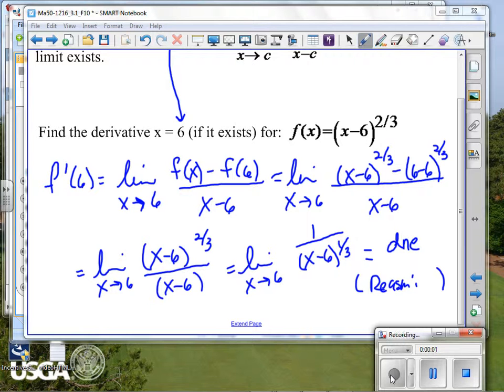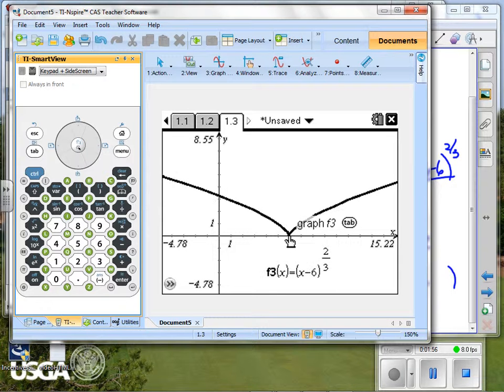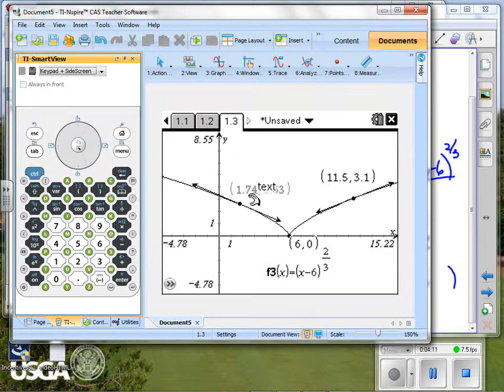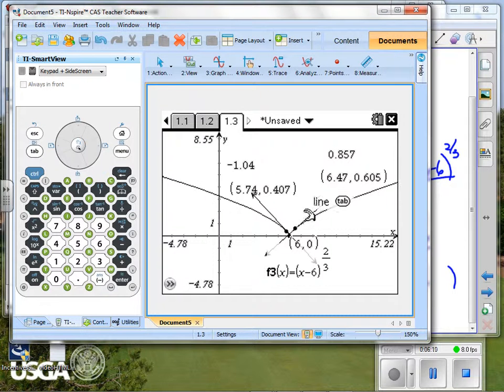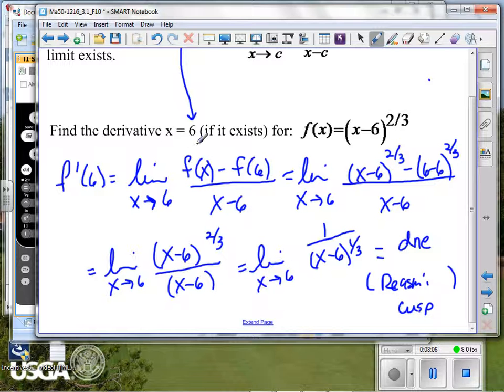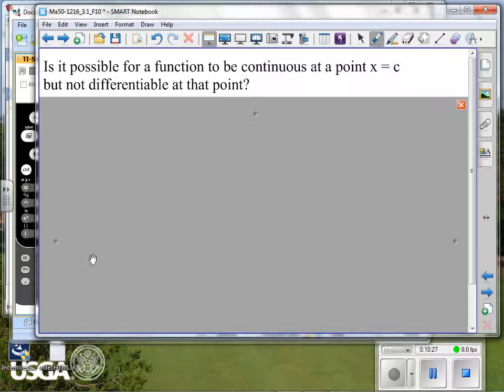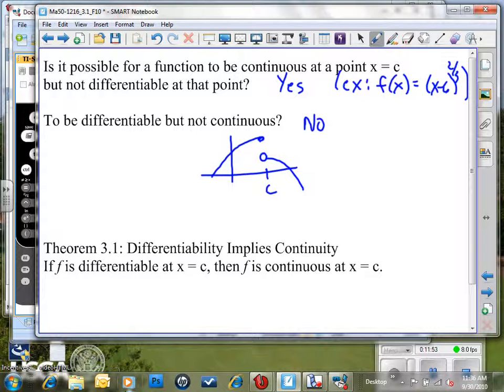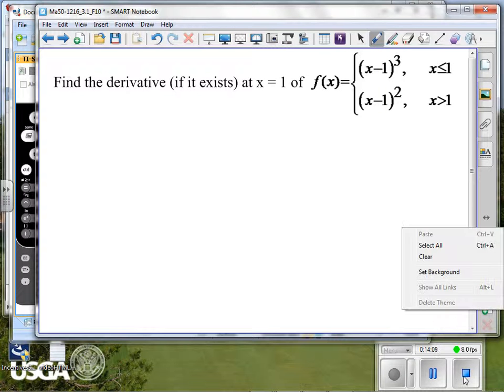Math 50 Sec3.1D Thursday 9-30.avi